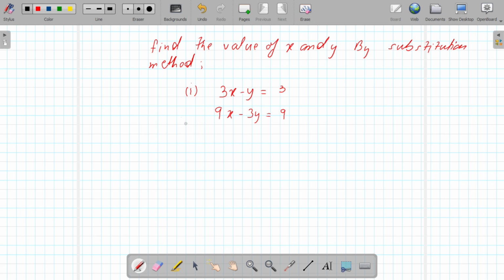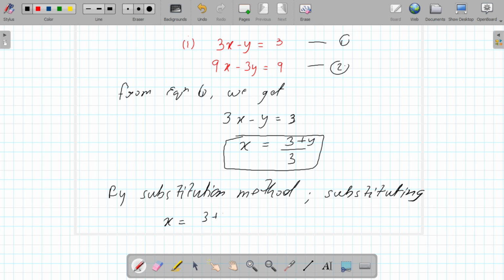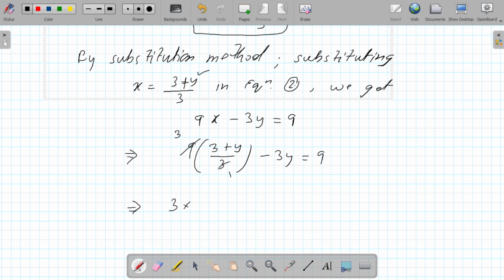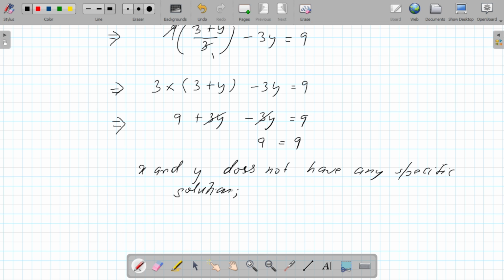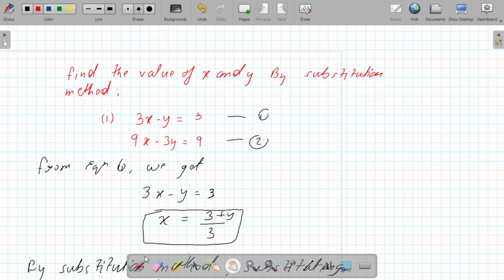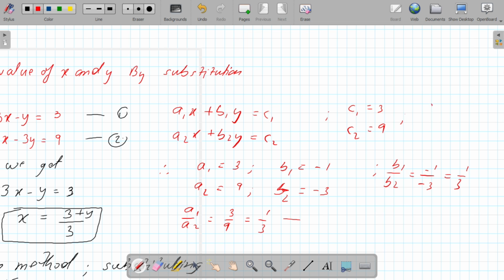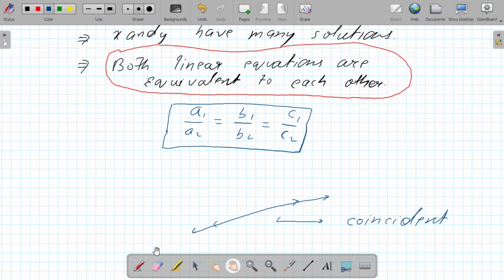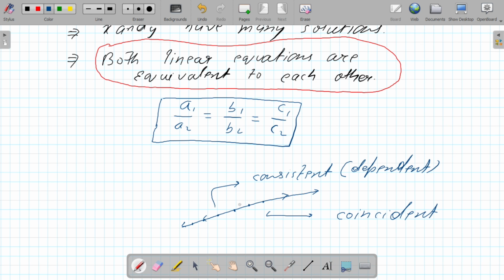CH3 Pair of lines Ex 3.3 Q1(iii),NCERT class 10th